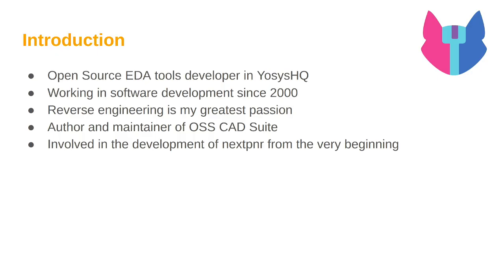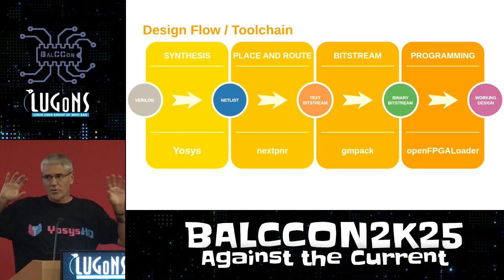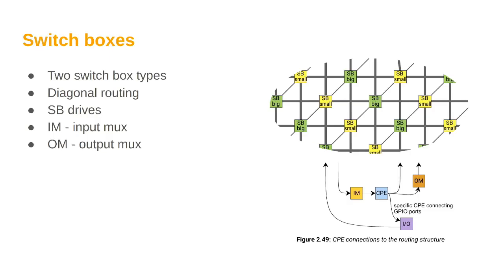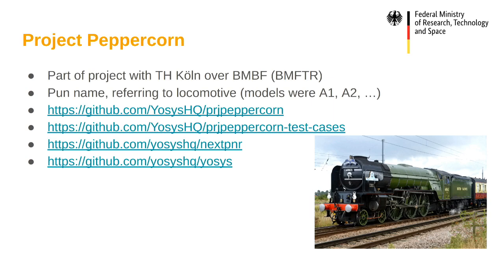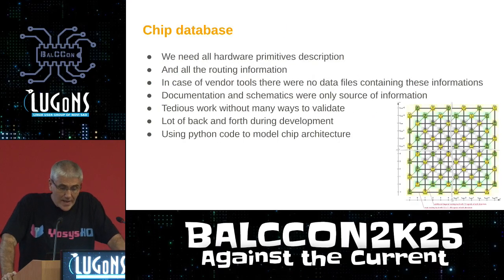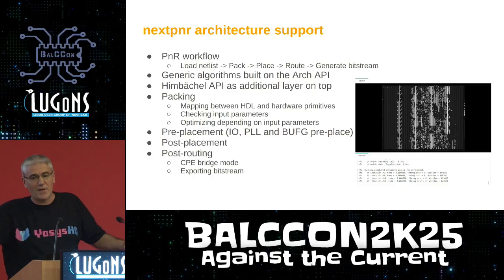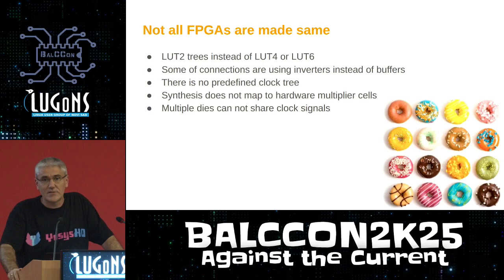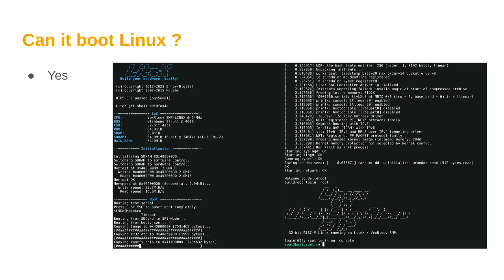BalCCon2k25 - Miodrag Milanovic - Making new toolchain for GateMate FPGA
BalCCon2k25 - Against the Current - Miodrag Milanovic - Making new toolchain for GateMate FPGA